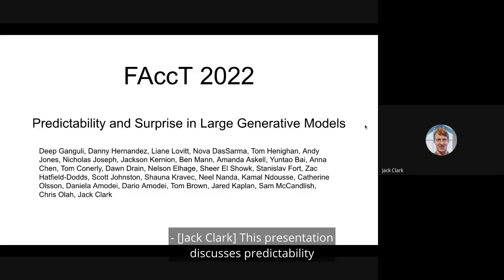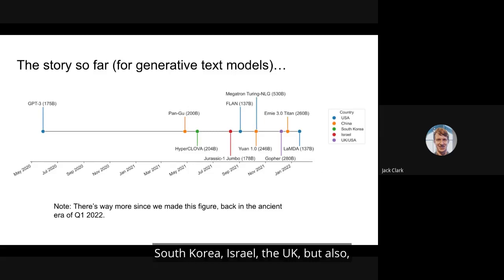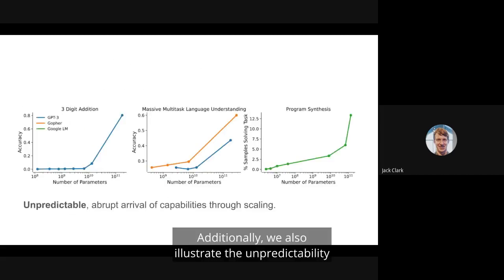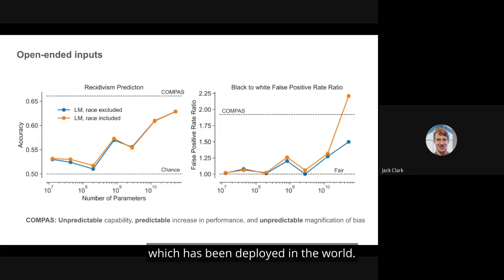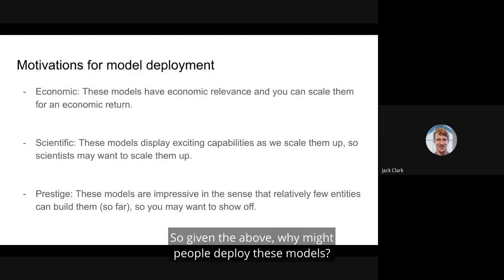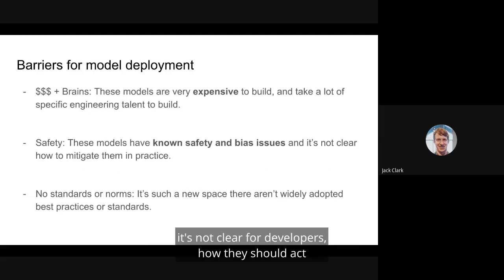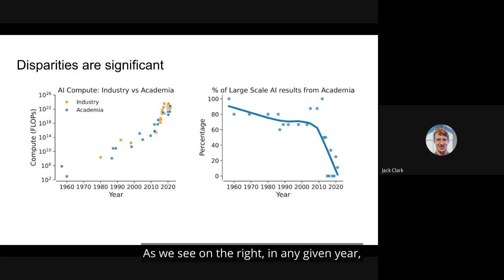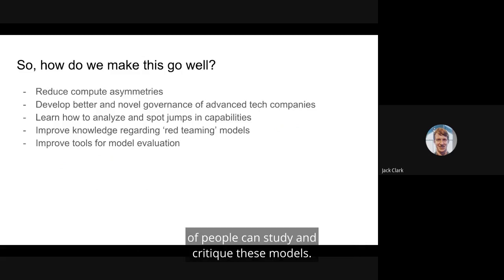Predictability and Surprise in Large Generative Models